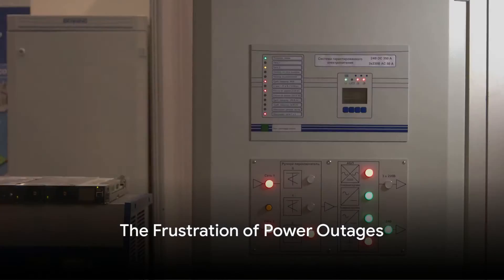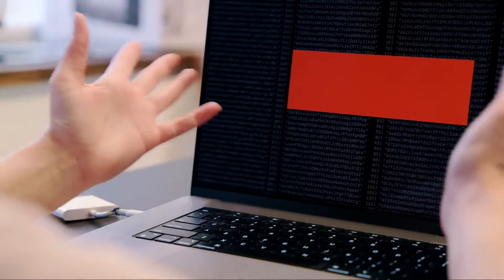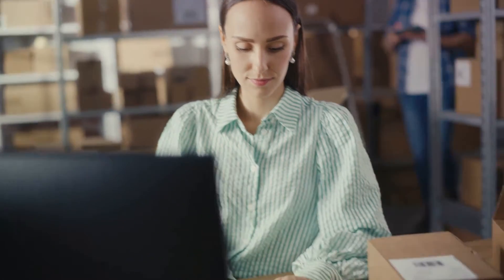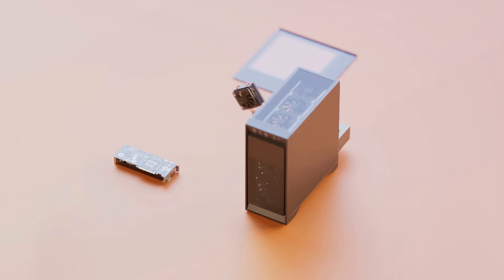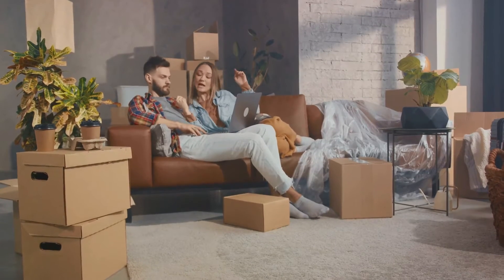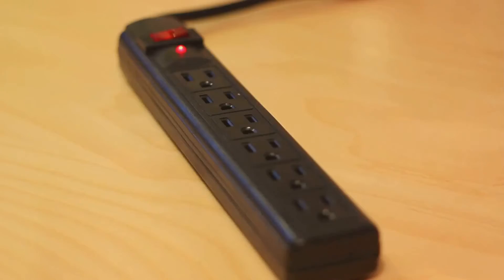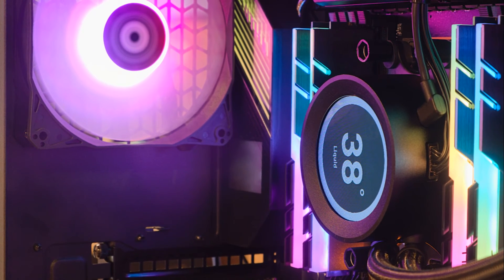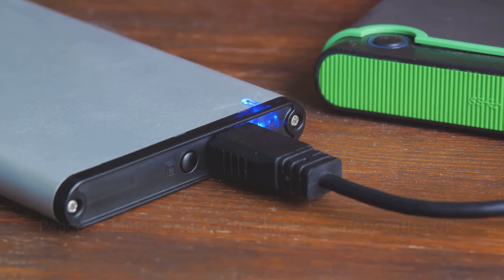Why Your PC Needs a UPS: A Mini PC Power Guide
Discover the essential reasons why a UPS (Uninterruptible Power Supply) is a must-have for your mini PC in our comprehensive power guide. Whether you're a small business manager, IT personnel, or a tech enthusiast, understanding the importance of a UPS can save you from unexpected data loss and hardware damage due to power fluctuations. This video delves into how a UPS safeguards your mini PC, ensuring your operations run smoothly without interruption. Join us as we explore the benefits of integrating a UPS into your tech setup, offering peace of mind and enhanced security for your valuable data and devices.